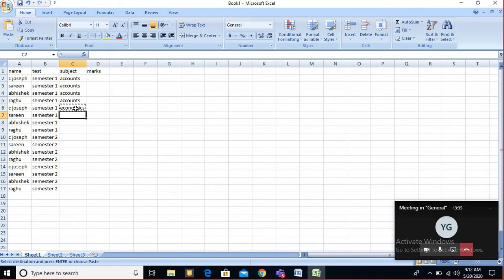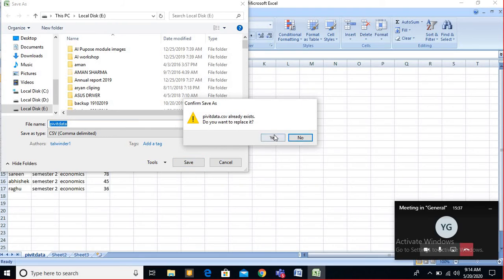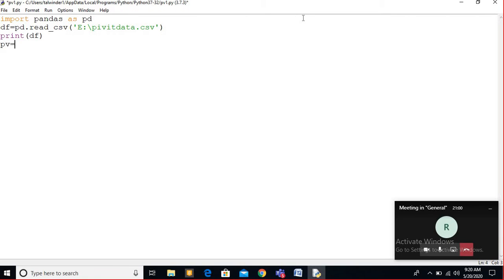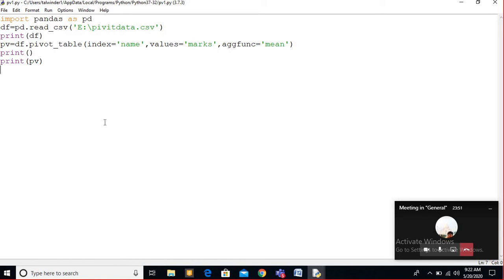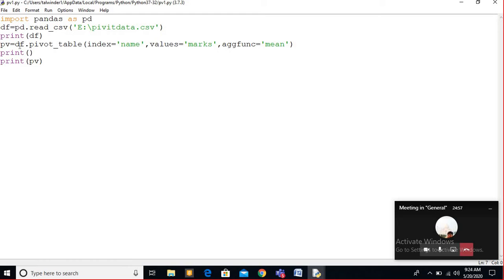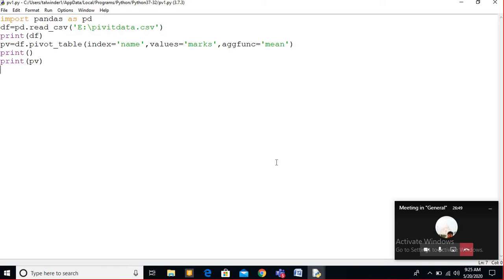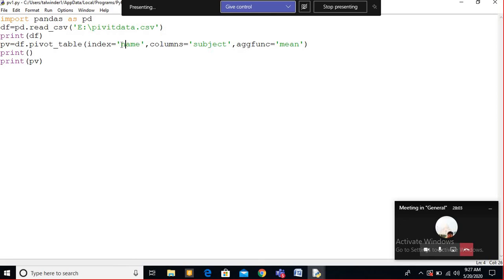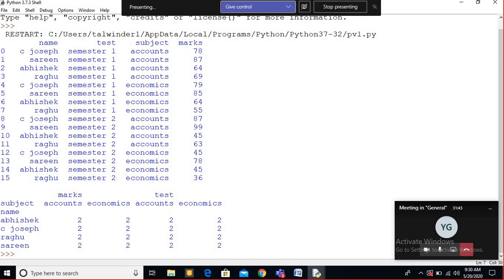Class XII lecture recording 20052020